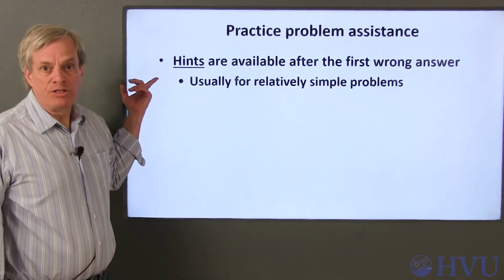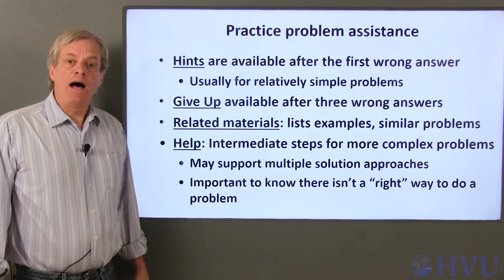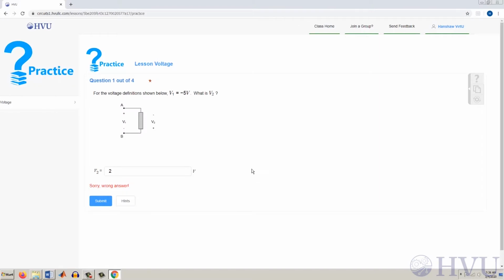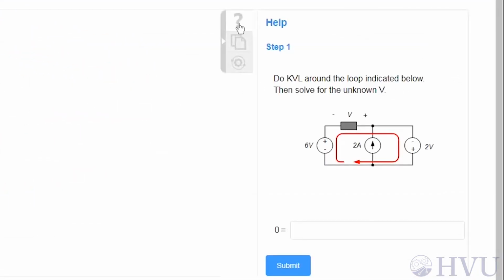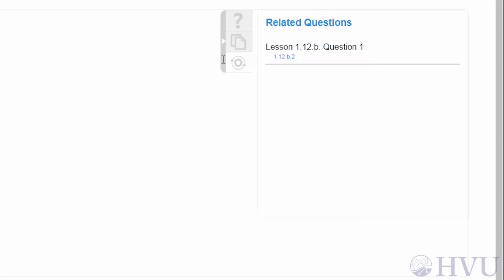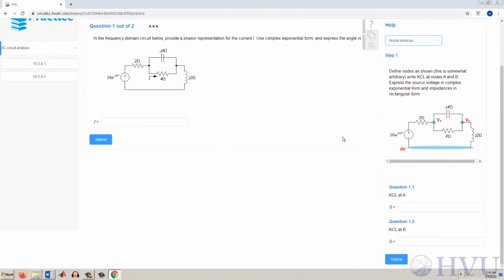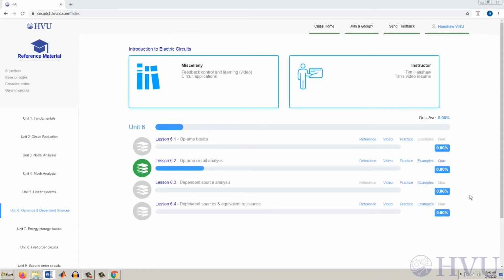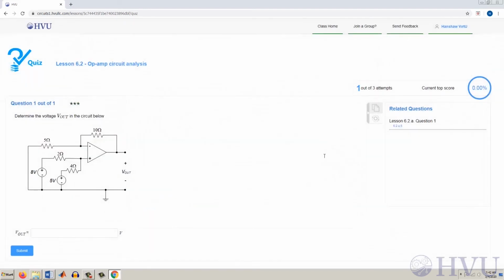User Guide - Assistance Tools